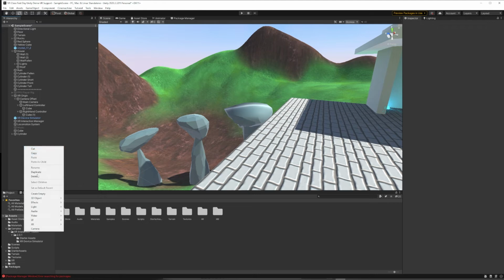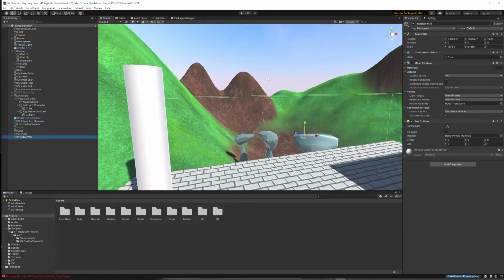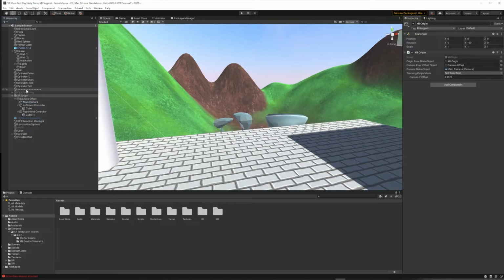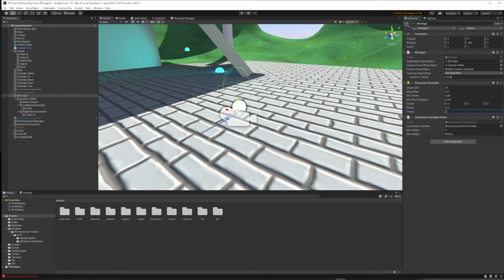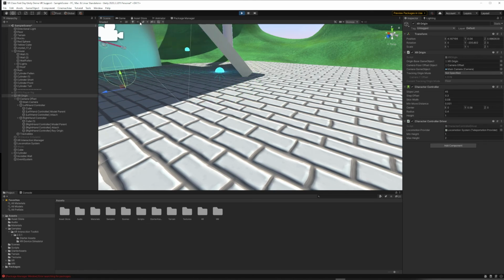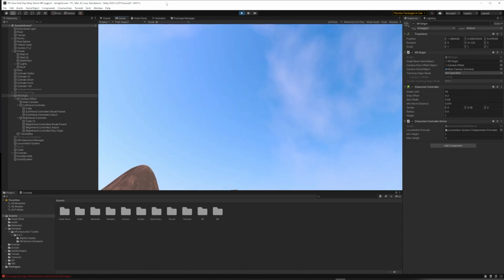Unity - Invisible Walls and Character Controller